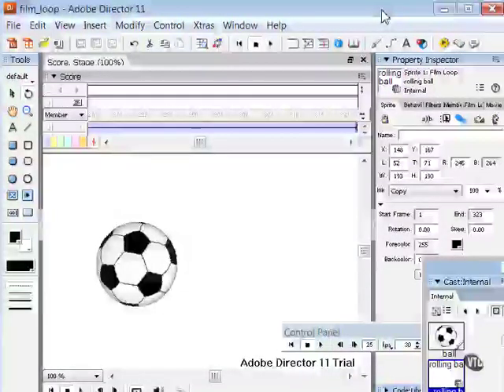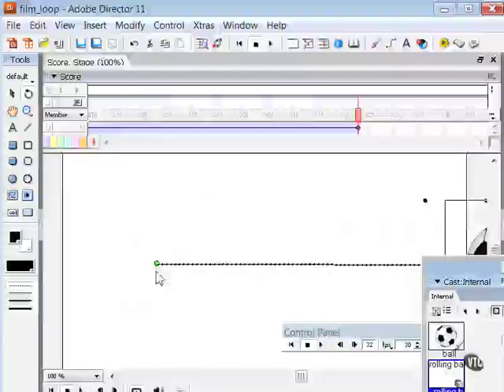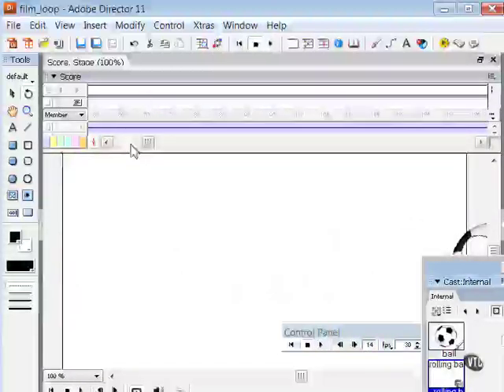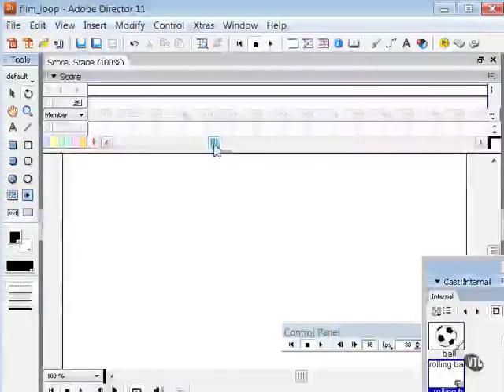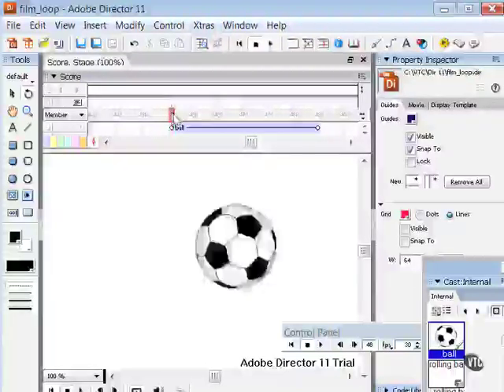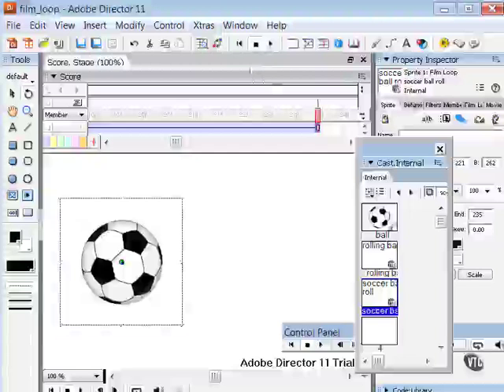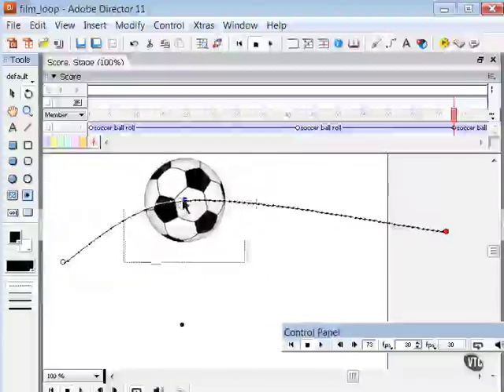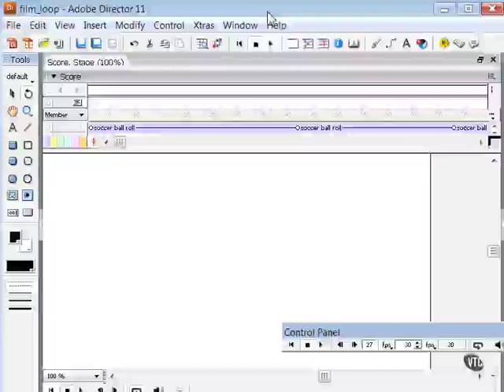06 06 Using Film Loops